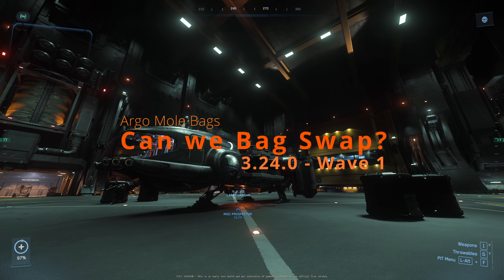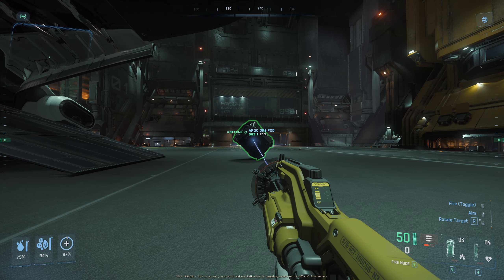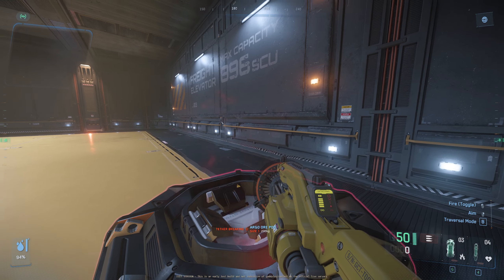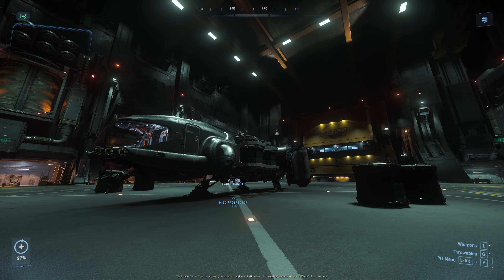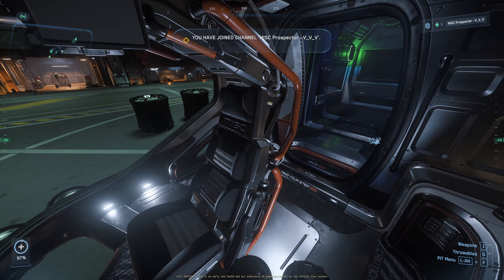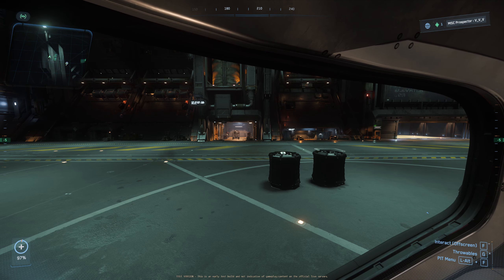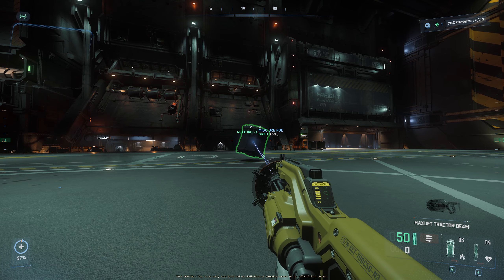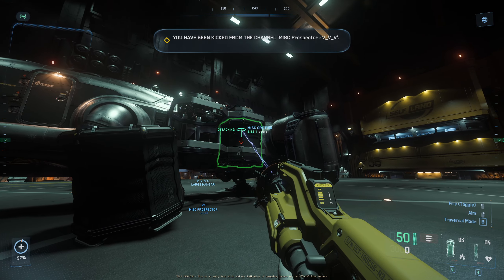Star Citizen: 3.24 Wave 1 - Can we Swap Argo Mining Bags?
Join me as I try and navigate some of the new features in Star Citizen 3.24.0 Wave 1. We are interested in swapping the larger mining bags... and give it a go in this action packed video.

Issue Council Posts: STARC-121443 and STARC-82620

0:00 - Beginning
0:26 - C2 Issues front (lol)
1:08 - Argo Pods & the Freight Elevator
1:59 - C2 Issues back (lol)
2:14 - The "Swap"
3:07 - Unlock Ship Ports
4:20 - Argo Ore Pod too tall?
5:05 - The Game is Changing (fun!)
 6:21 - Lift Off  (trying to make a little wiggle room)
 8:00 - Still no luck!
11:47 - LOL (Still Helpful)
13:12 - Bring her back down? Nope
13:37 - Signing Off

If you are new to Star Citizen or interested in playing, it's a great time to join.

STAR-ZXF7-KSVY

If you are looking for an incredible organization experience I highly recommend the "Black Shields". Ask me about them :)